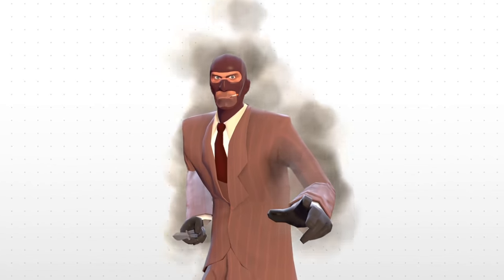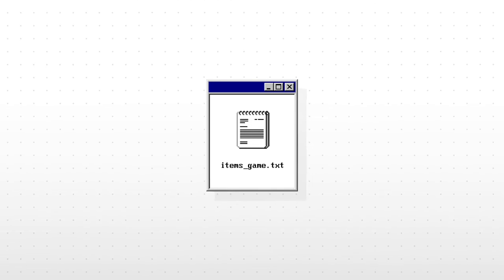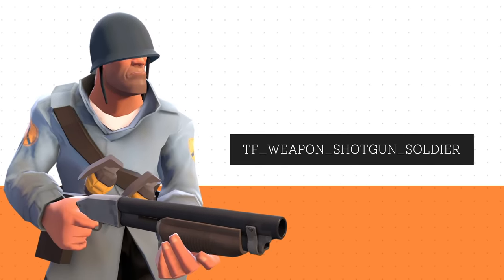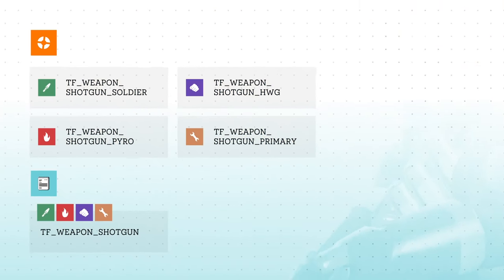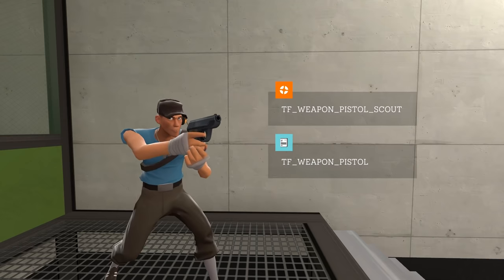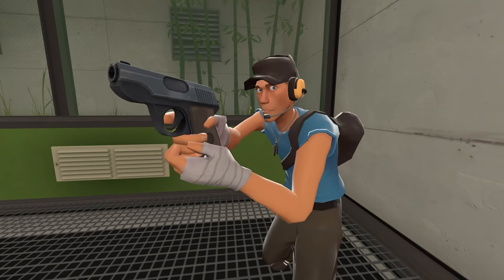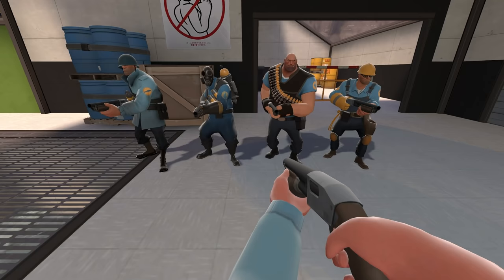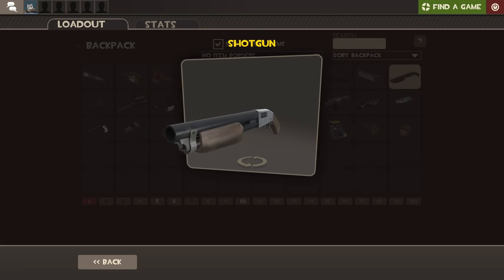don’t disguise as the soldier, pyro, heavy, or engineer. actually, just don’t disguise.